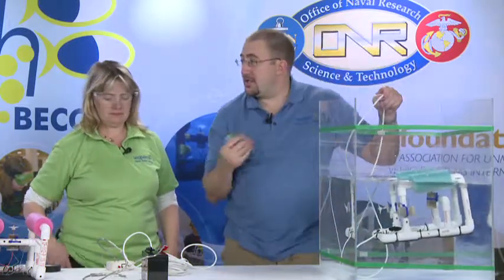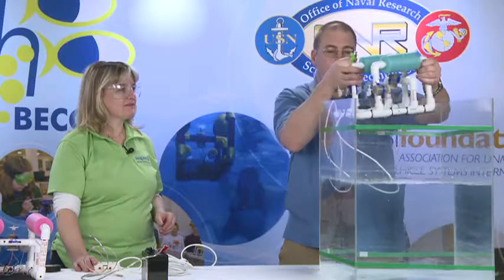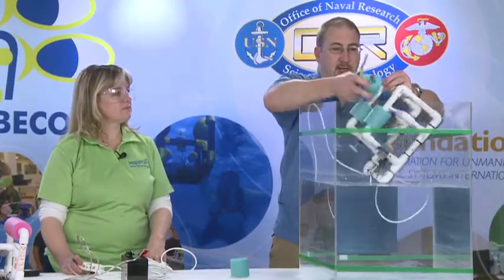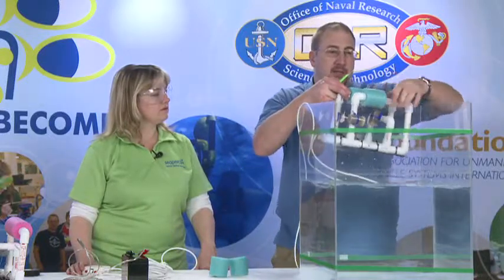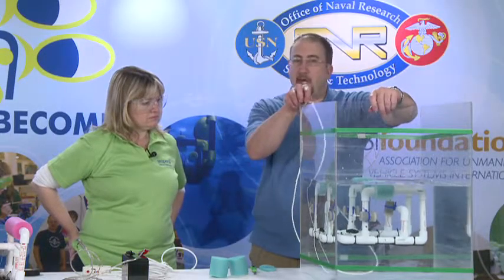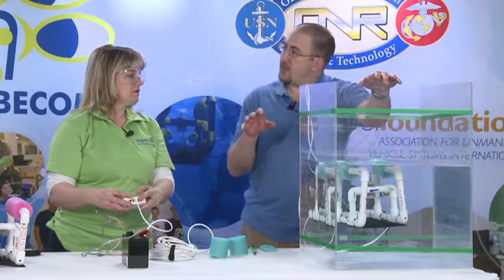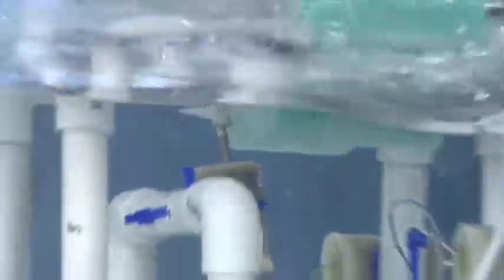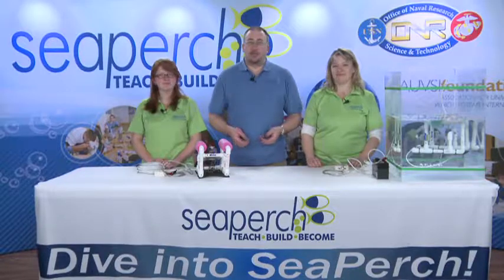Ballasting the SeaPerch | SeaPerch Training Videos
These instructional videos walk you through the final assembly of a SeaPerch.